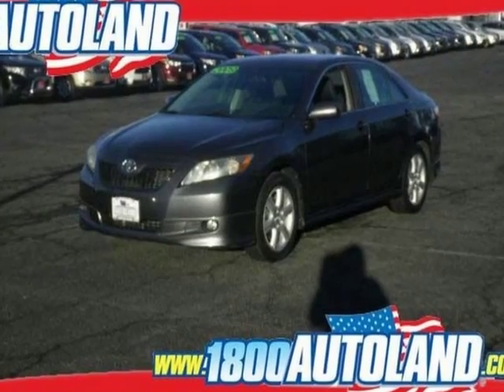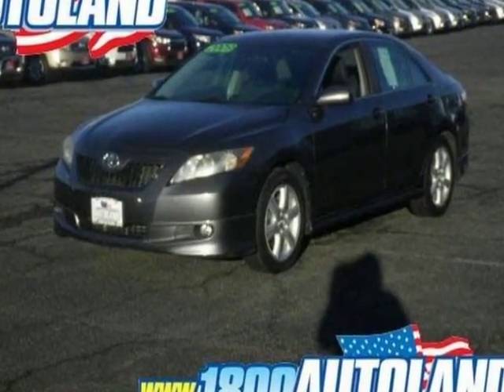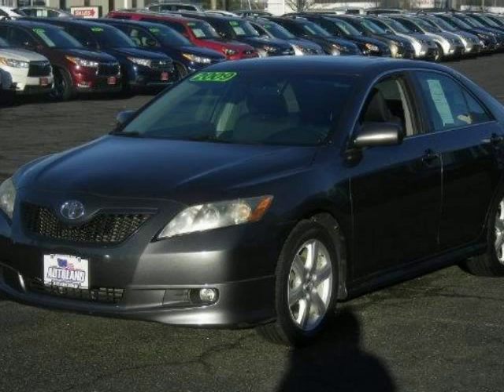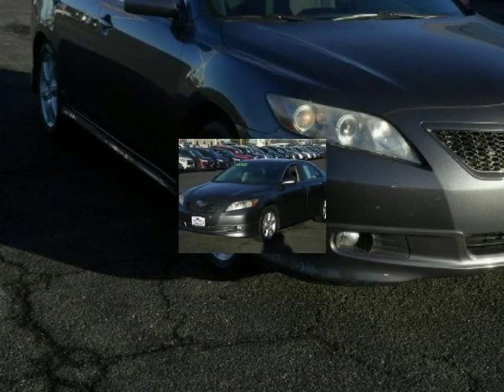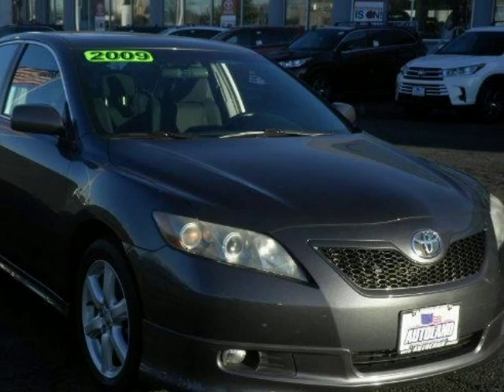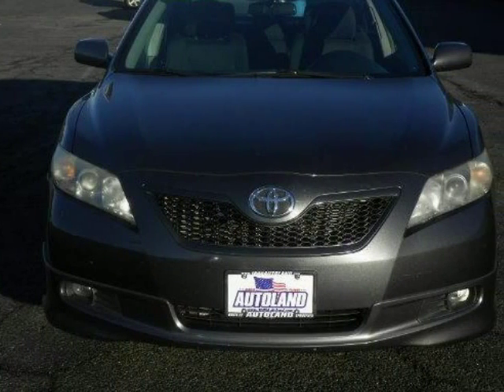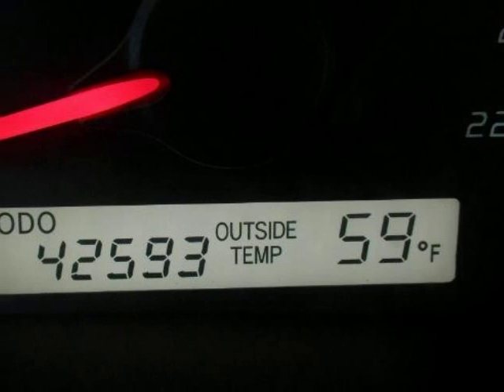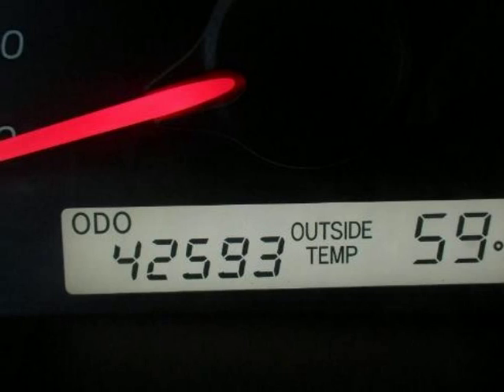2009 Toyota CAMRY POWER WINDOWS AIR CONDITIONING Springfield NJ New Jersey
2009 Toyota Camry 4 Door Sedan I4 Auto SE

Autoland
Springfield, NJ